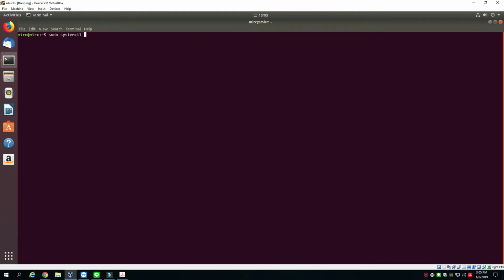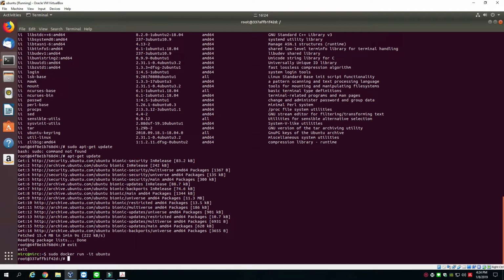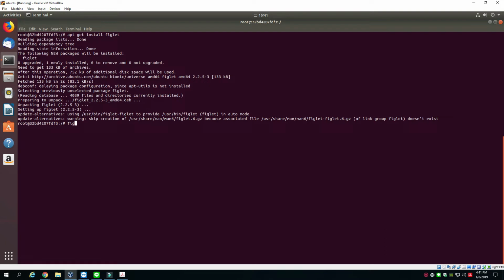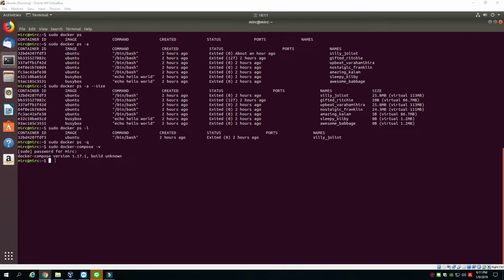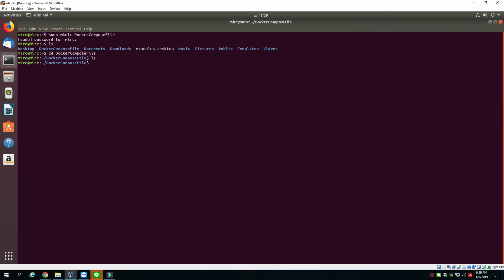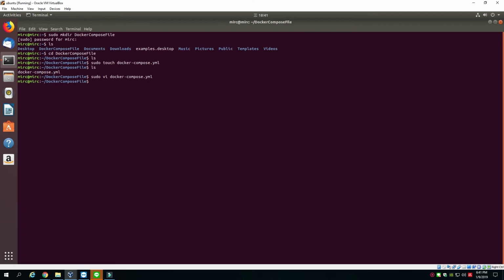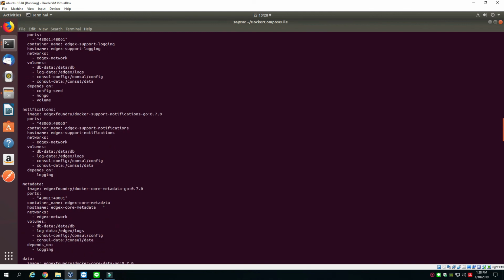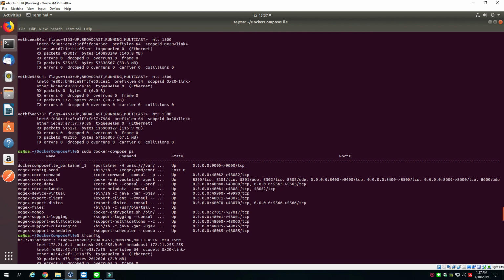Docker and Docker Compose Brief Introduction and How to Run Docker Compose File of EdgeX Foundry